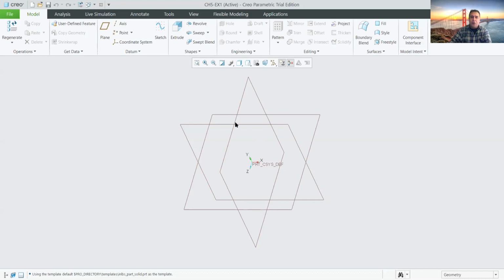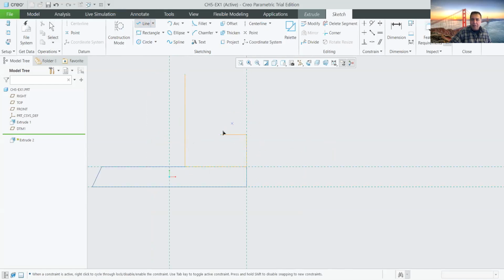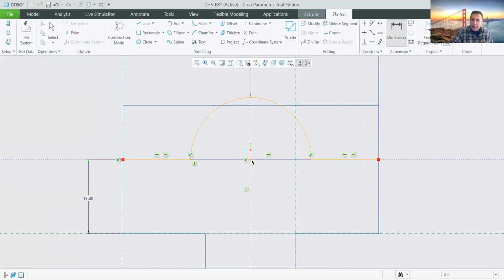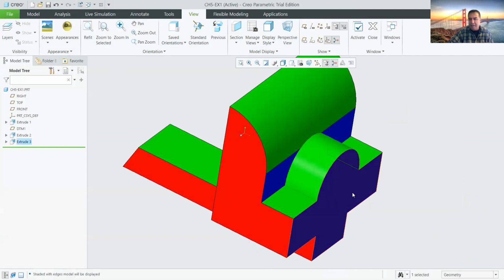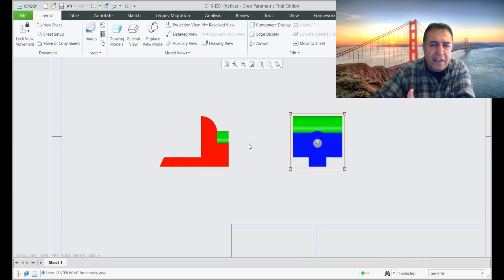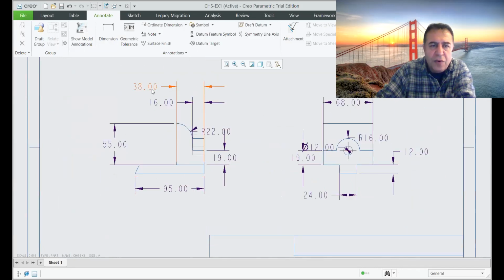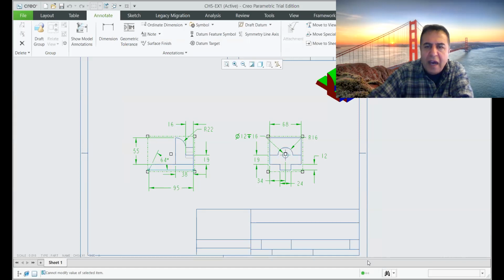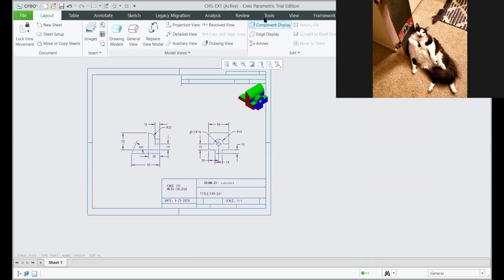zoom recording-Ch5-Creo-6.0-June 25-2020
3-D solid Model and creating Mechanical drawing-using creo-parametric